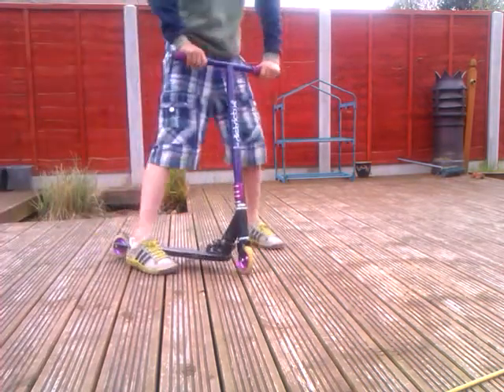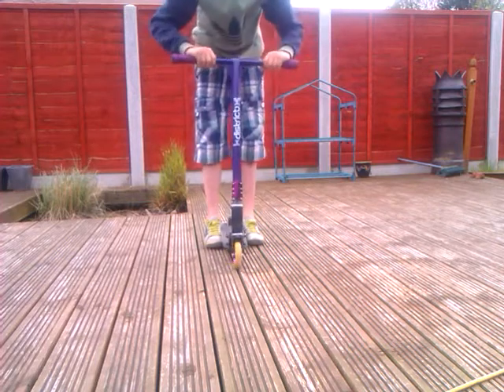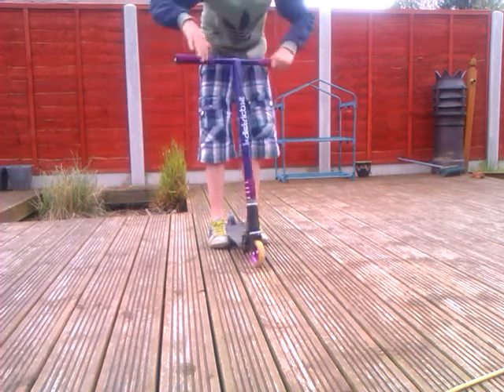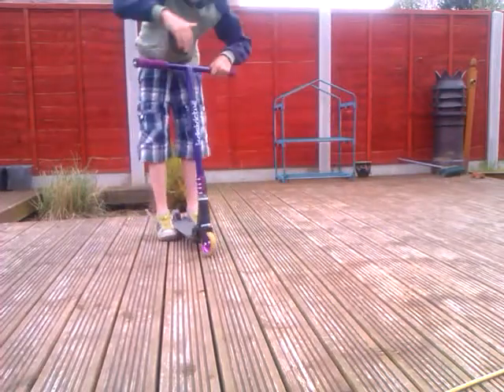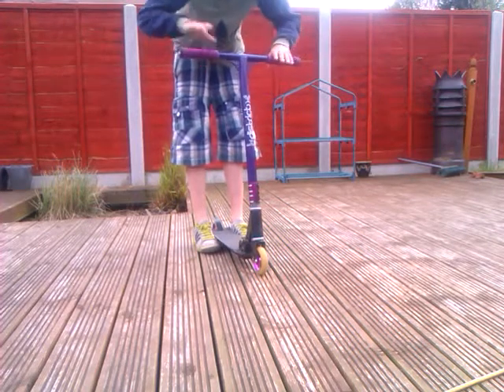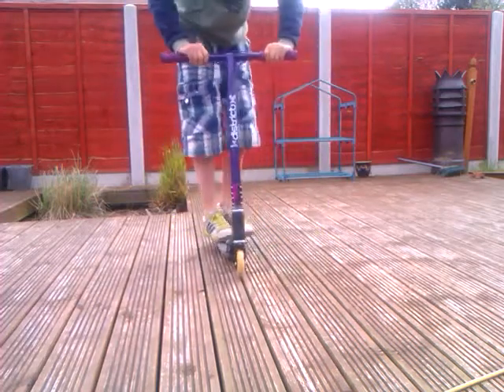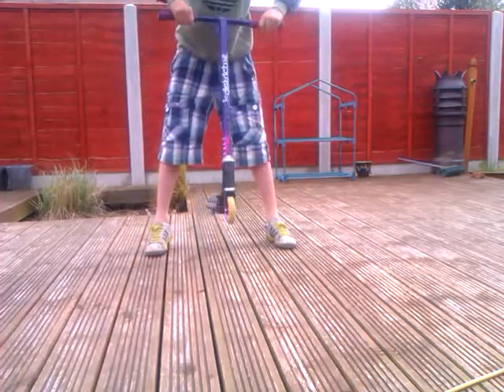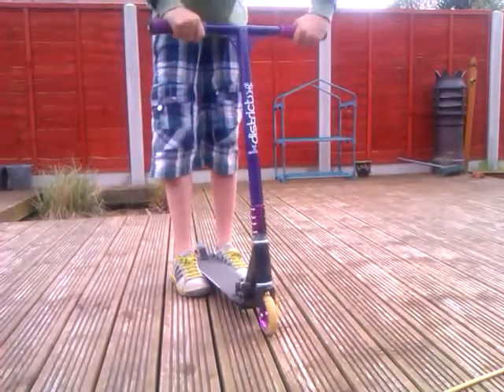how to barspin on a scooter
how to land a steezy barspin!